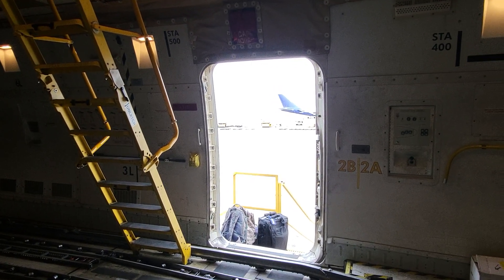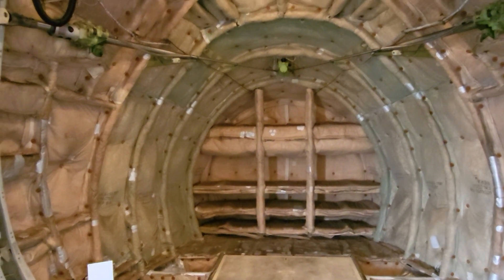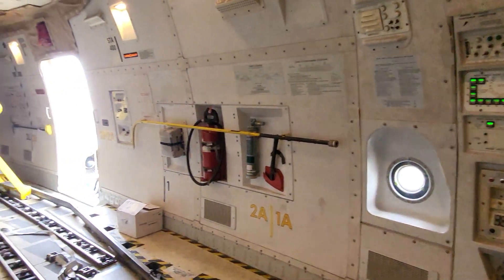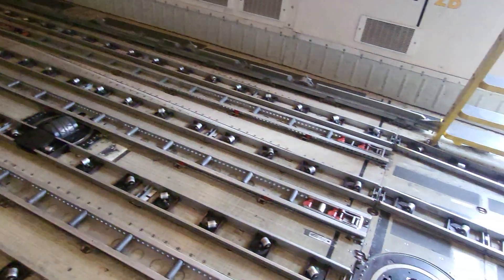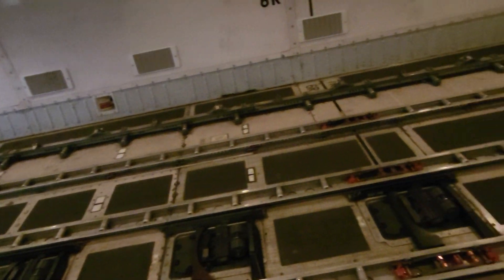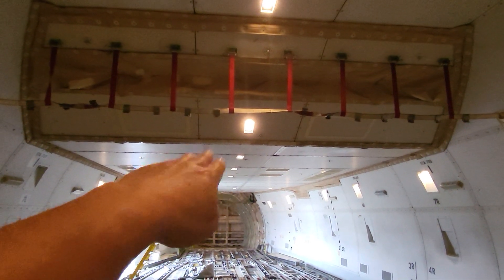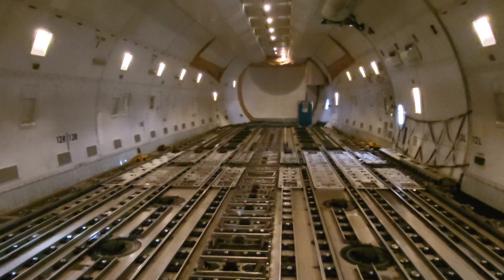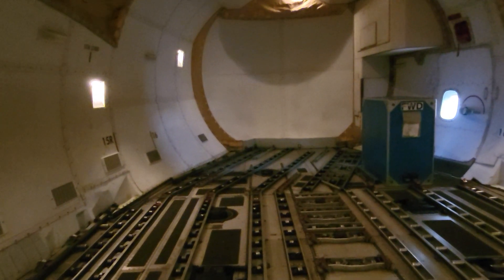Boeing B747-400 Factory Freighter ( Jul/2019).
This is a quick tour of the B747-400 factory built freighter. This is the type of airplane that has a nose that opens up in order to load long cargo items.